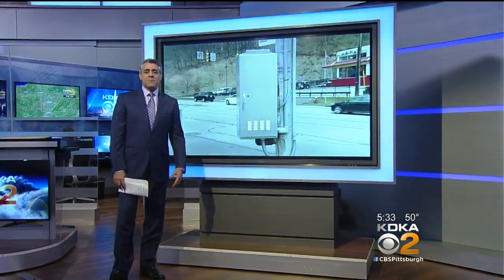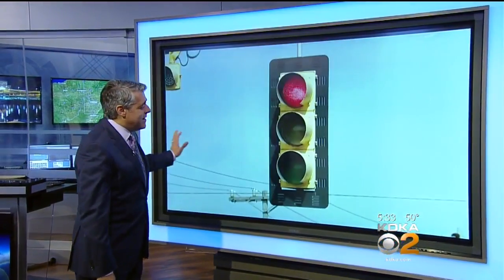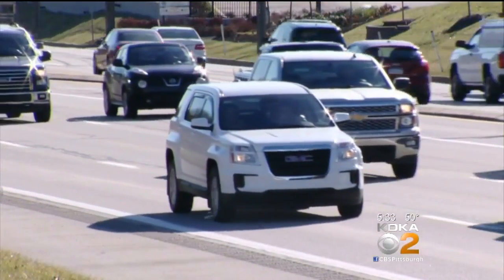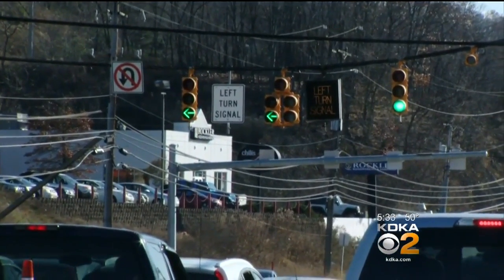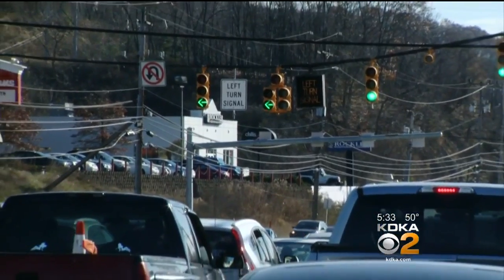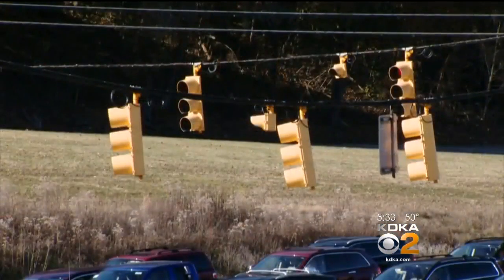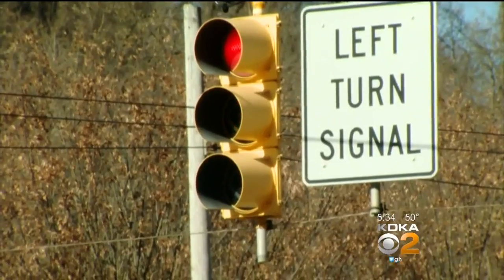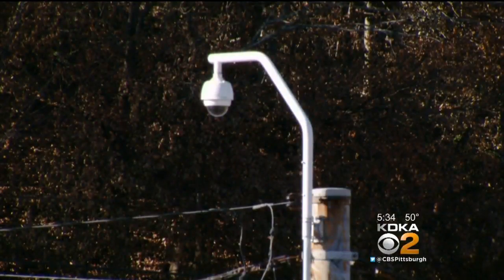Drivers Report Issues With McKnight Road Adaptive Traffic Signals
It’s beginning to look a lot like McKnightmare, up and down the road. KDKA's John Shumway reports: